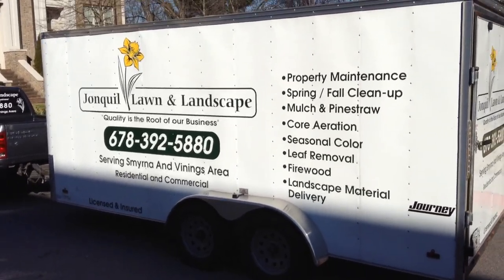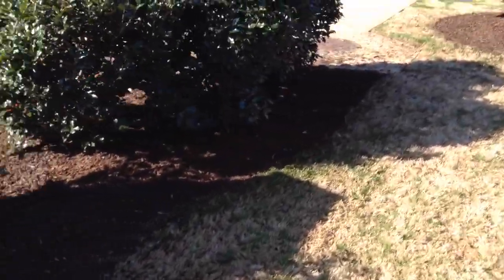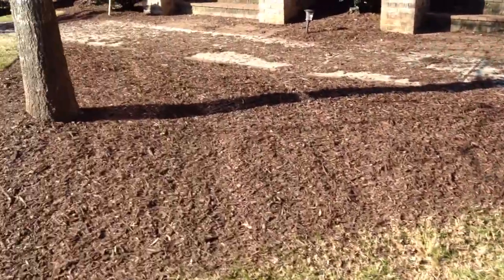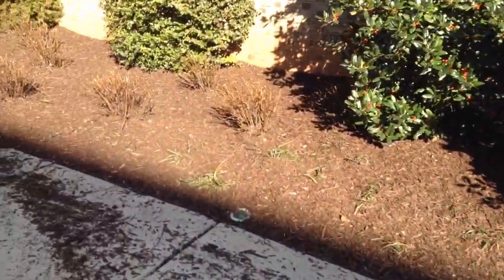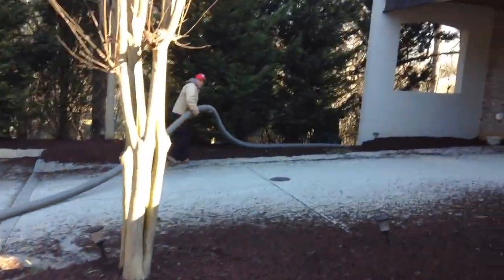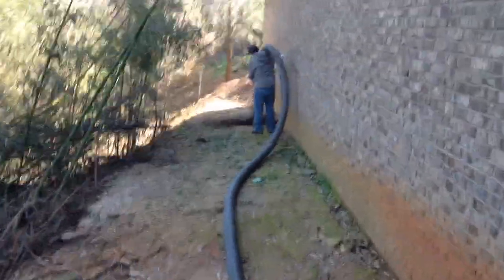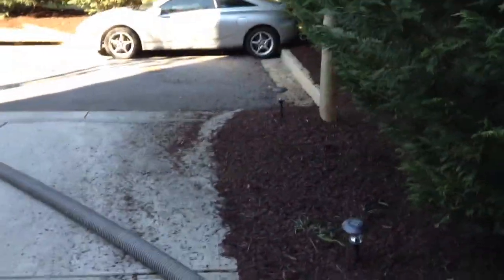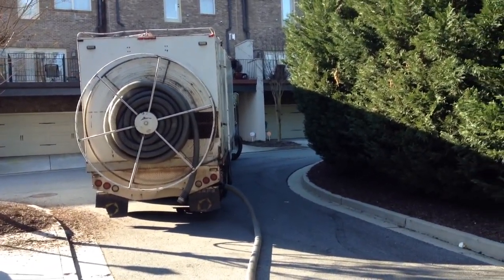Blowing in Mulch at Townhome Community Part 1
Short video showing how blown in mulch is installed.